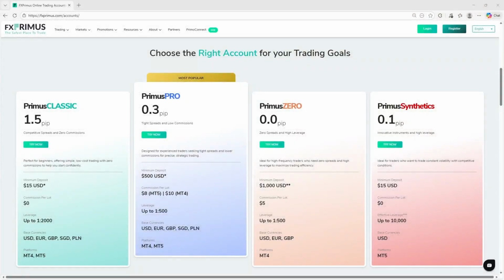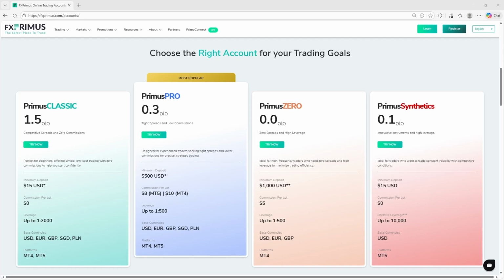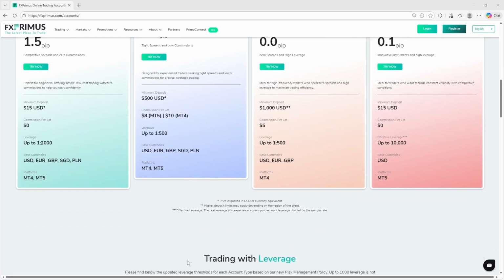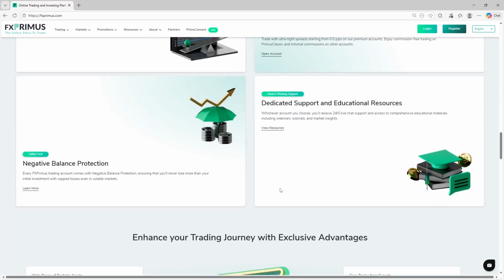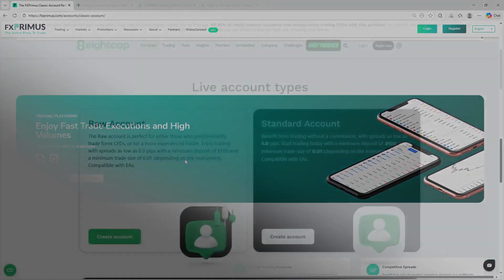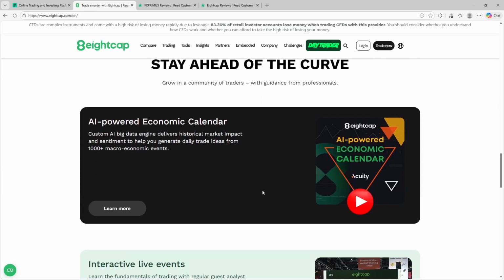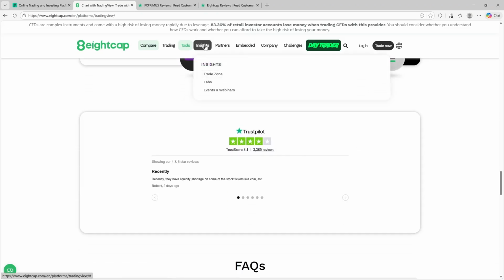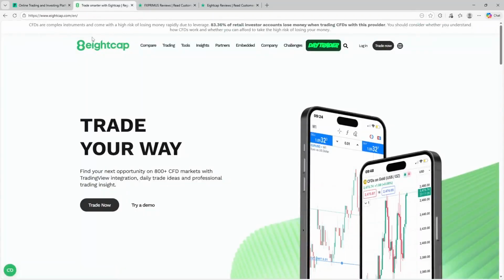FXPrismus vs eightcap [2026]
In this video, we compare FXPrismus vs Eightcap 2026 to help traders and investors choose the right online trading platform based on features, costs, and overall usability. This FXPrismus vs Eightcap 2026 comparison focuses on FXPrismus only, covering its trading platforms, account types, fees, available markets, tools, and overall user experience. We then move into a detailed head-to-head comparison analyzing Eightcap features, pricing structure, customer reviews, strengths and weaknesses, and which broker is the best overall recommendation. This FXPrismus vs Eightcap 2026 comparison is ideal for beginners entering online trading as well as experienced traders comparing execution quality, spreads, and platform flexibility.

Timestamps
0:06 – FXPrismus Overview, Trading Platform Features, Account Types, Fees, and Tools
3:58 – Head-to-head comparison of FXPrismus vs Eightcap covering features, pricing, customer reviews, and best overall recommendation